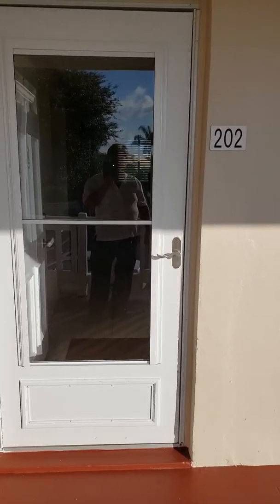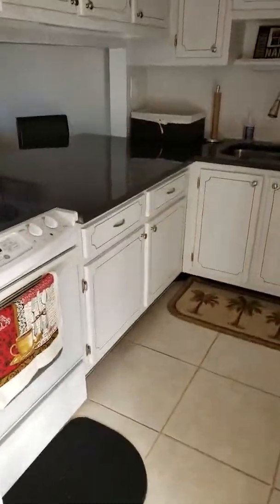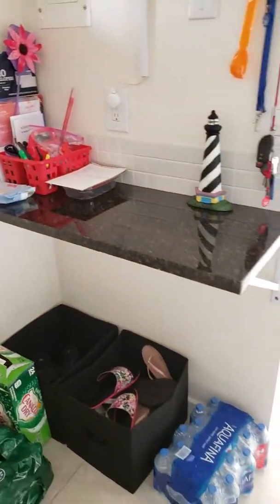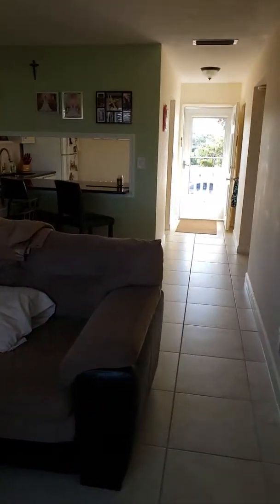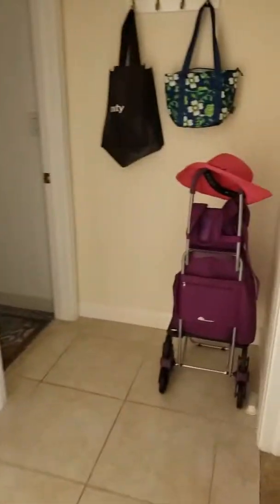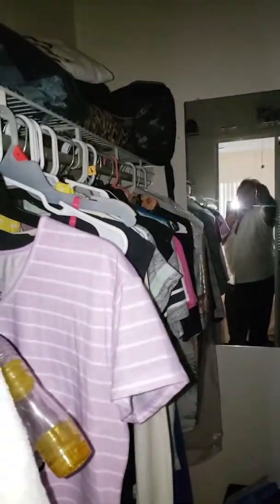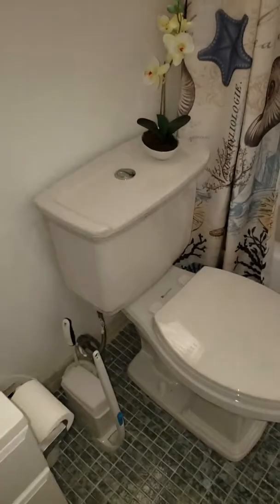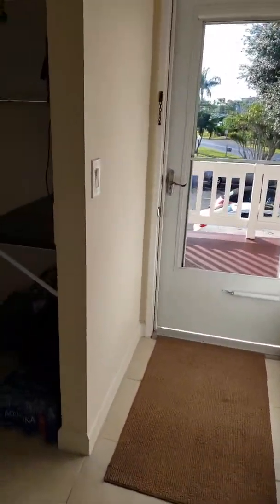LAKE CLARKE GARDENS 2534 GARDEN DR S 202 LAKE WORTH FL 1/1 FOR SALE REALTOR EDDY SHIPEK